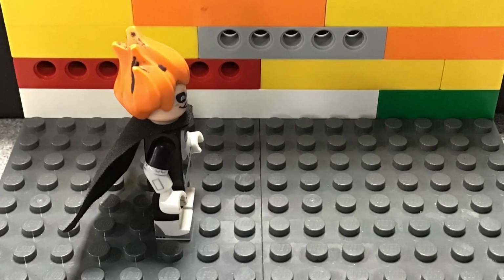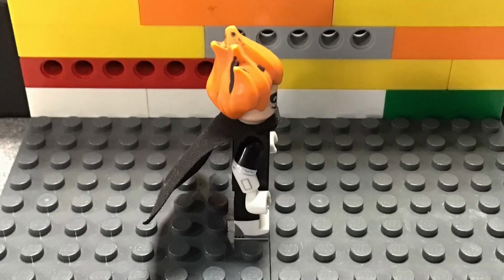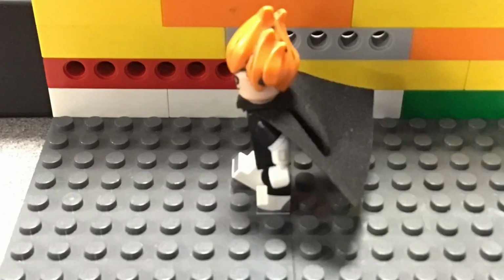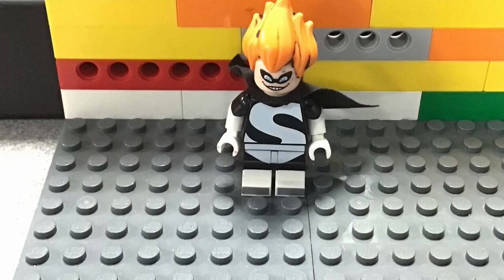Saint John News Episode 5